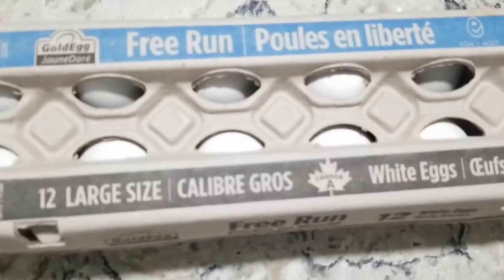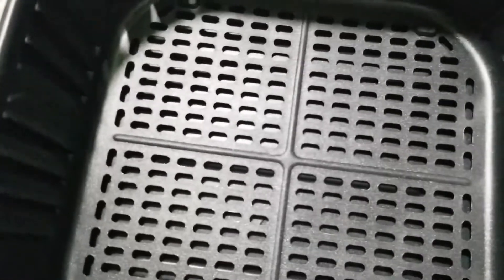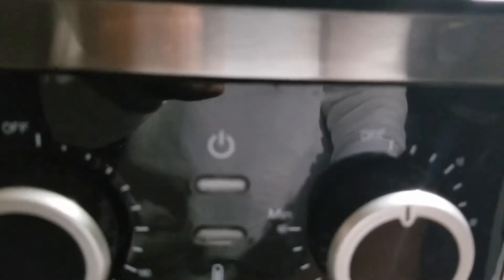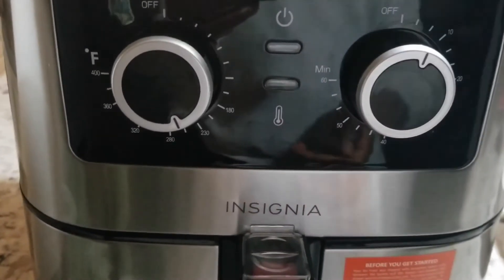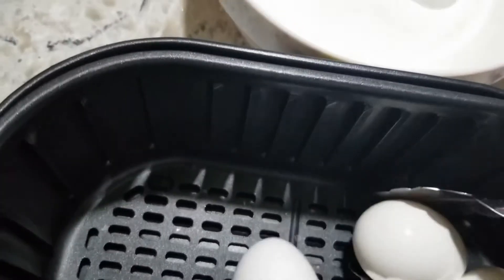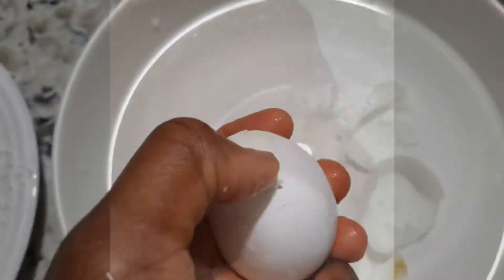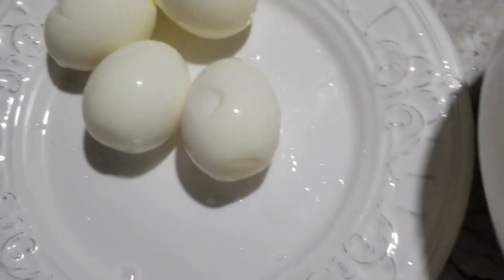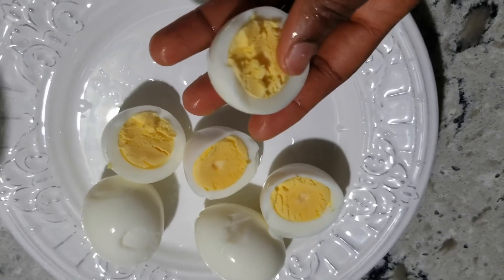BOILING EGGS WITHOUT USING WATER.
INSIGNIA AIR FRY BOILED EGGS
4 eggs at 270 degree  for 15 minutes

IG ACC: brownsugar_gold